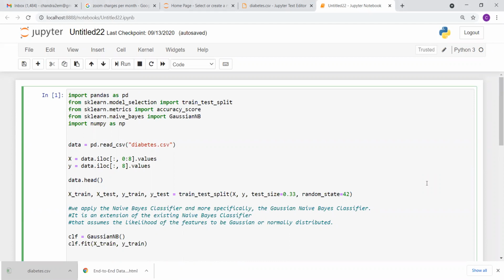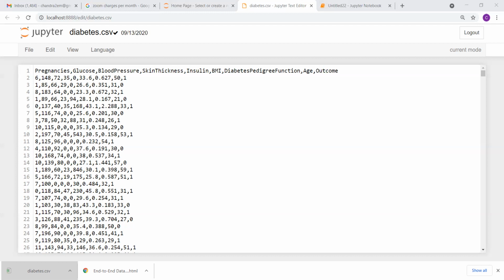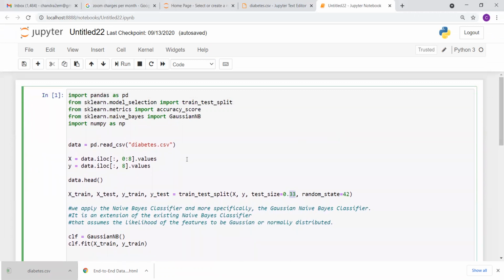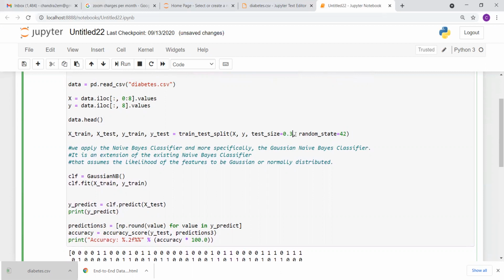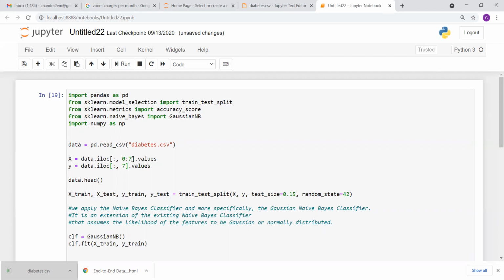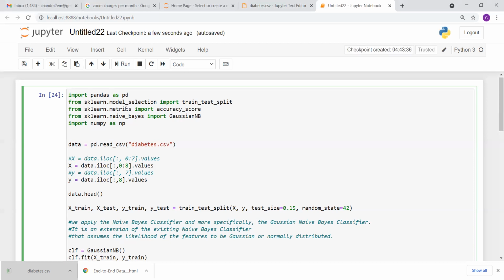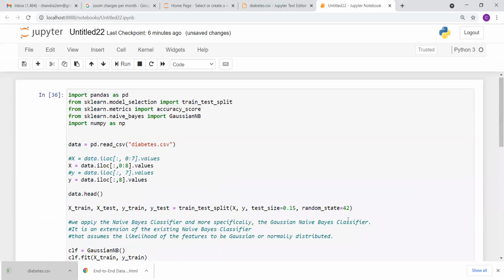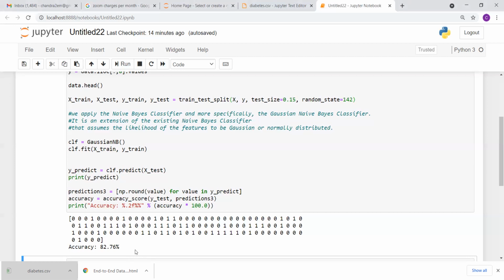DiabiticPrediction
NN Data Science